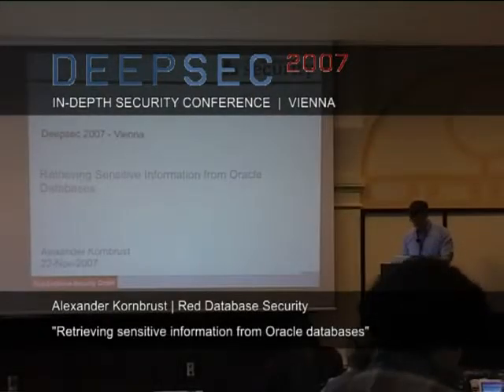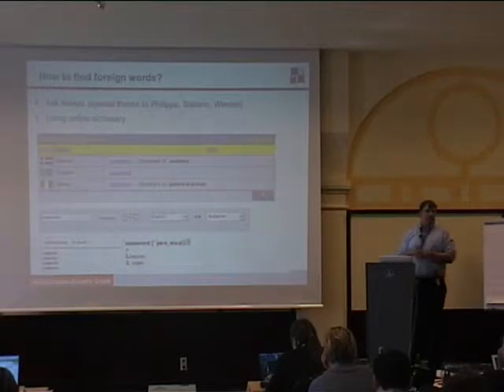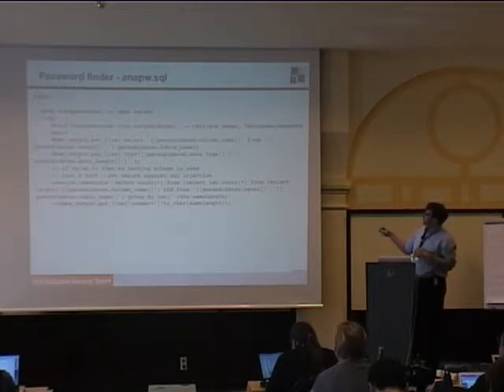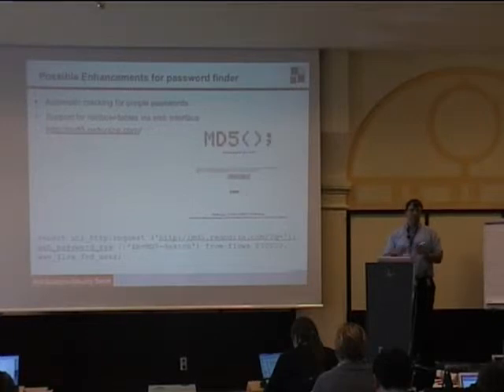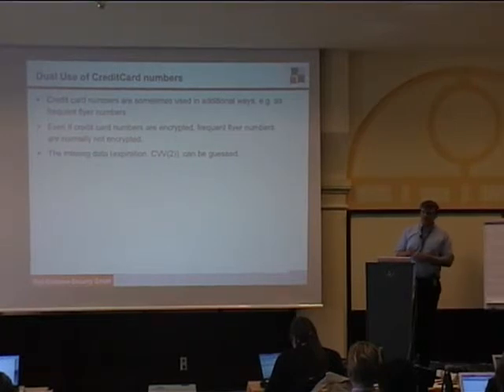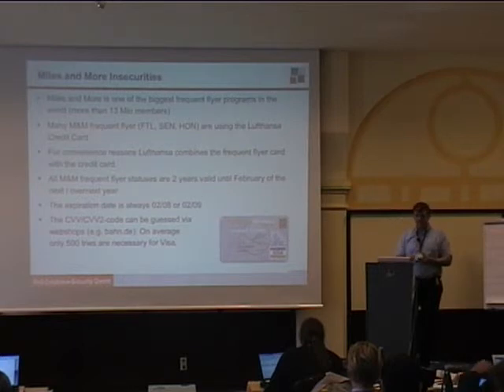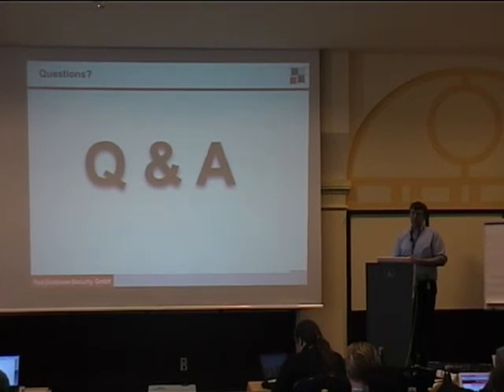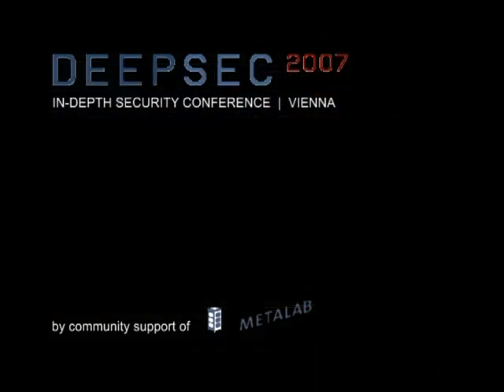DeepSec 2007: Oracle Security: Orasploit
Thanks to the DeepSec organisation for making these videos available and let me share the videos on YouTube.

Speaker:  Alexander Kornbrust, Red Database Security

Orasploit is an Oracle exploit framework which automatically exploits vulnerabilities in Oracle databases. With orasploit it is possible to exploit an (unprotected/unpatched) database. Orasploit supports various exploits, privilege escalation techniques and many different payloads. We show different possibilities to create / write / read files, D.o.S., new ways to send data via HTTP requests from the database, ... It's possible to extend orasploit with own/custom exploits.